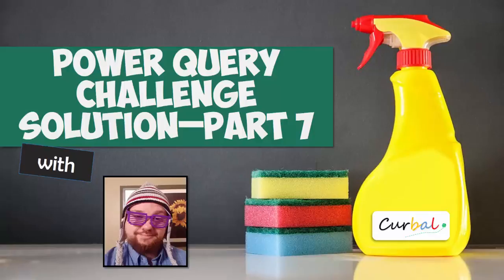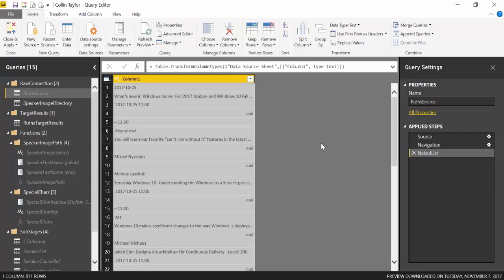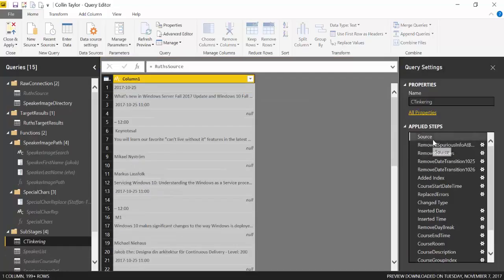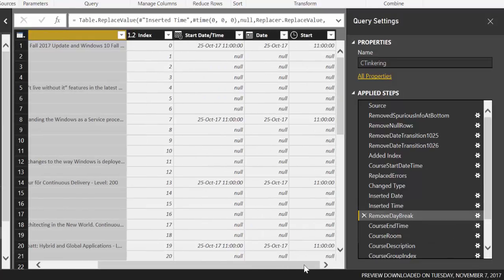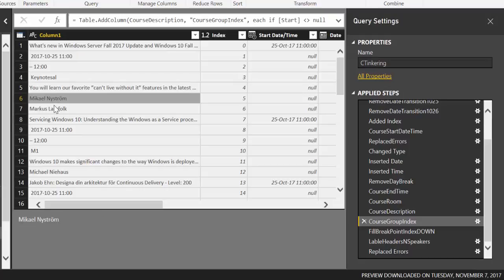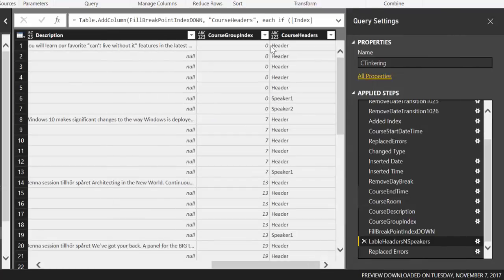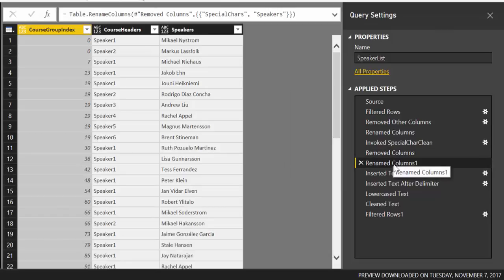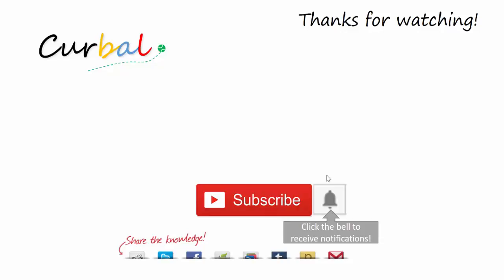Group rows with uneven number of rows - Part 7: Power Query Challenge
In today's video we continue with the Power Query challenge where Collin shows us a great trick on how to group rows with uneven number of characters.